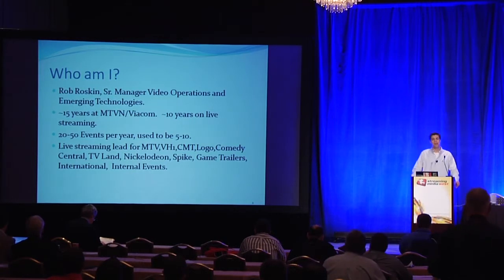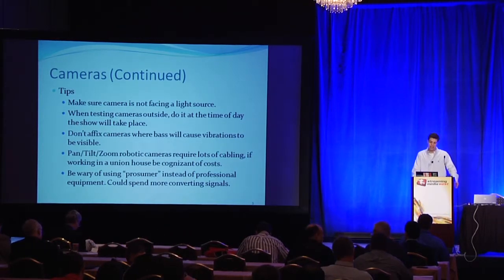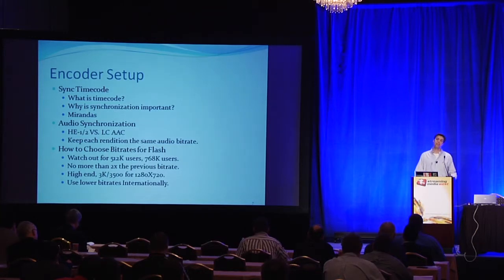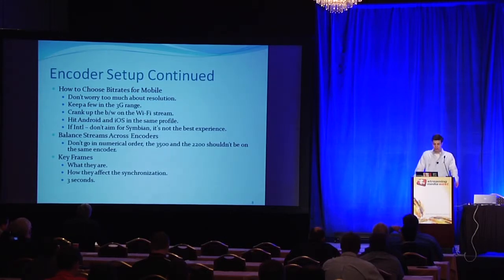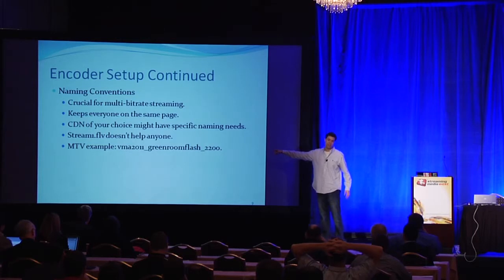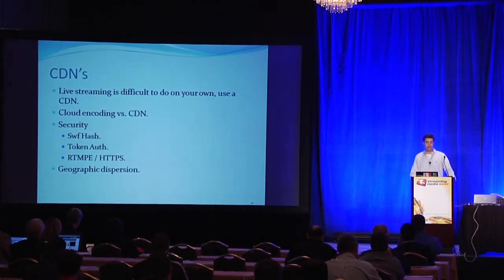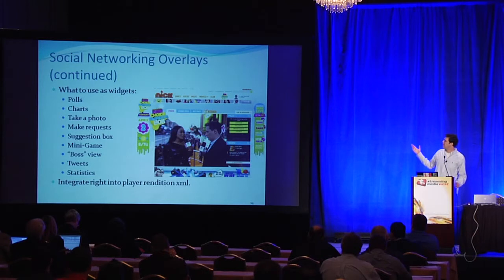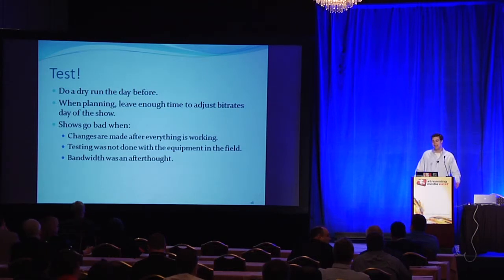How-To: Technical Set-Up of Live Streaming Production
This session provides tips and tricks, best practices, and lessons learned regarding the technical set-up of live streaming production.